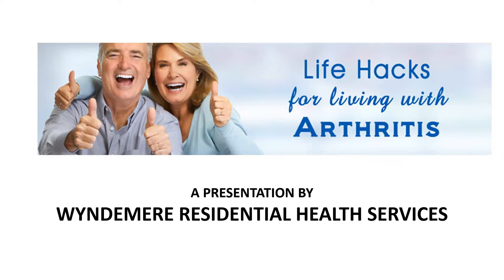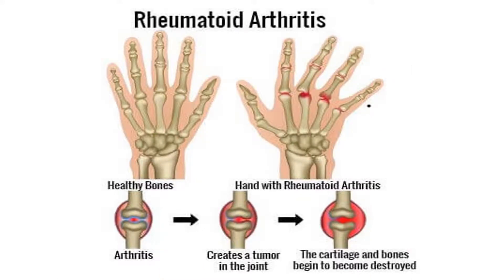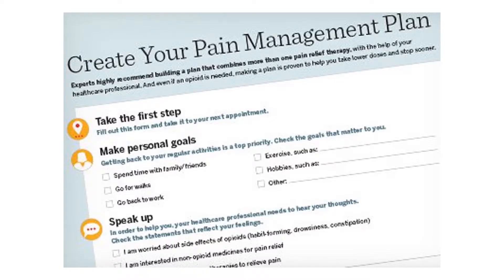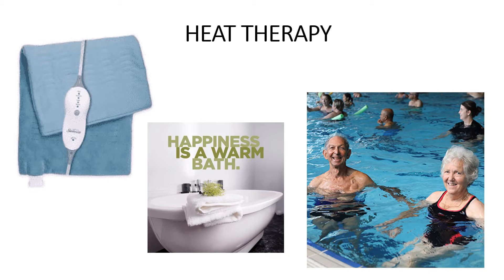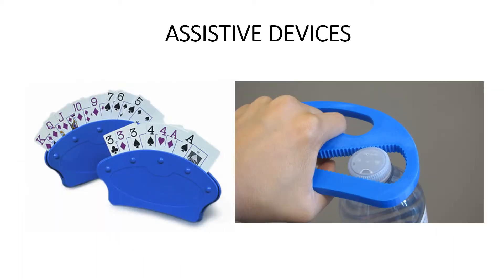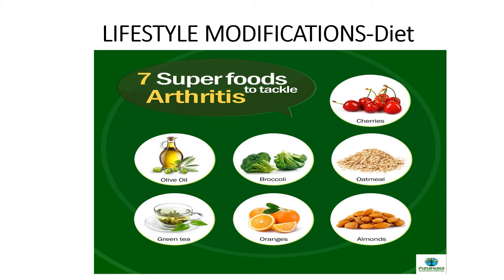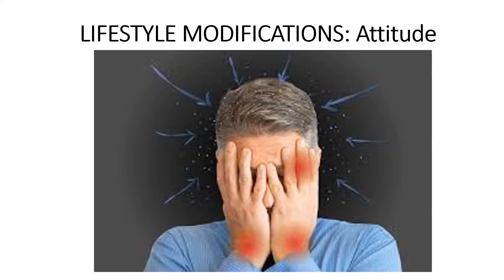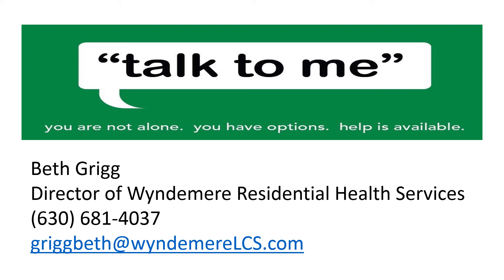Arthritis Management and Lifestyle Hacks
This video will give you information about arthritis management and the life hacks that you can do to maintain a healthy lifestyle even when dealing with osteoarthritis and rheumatoid arthritis.